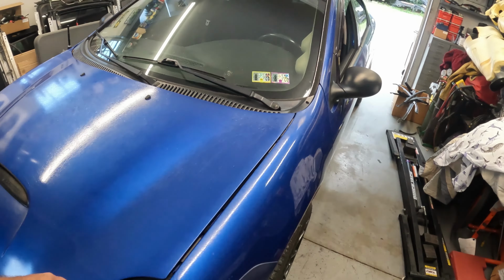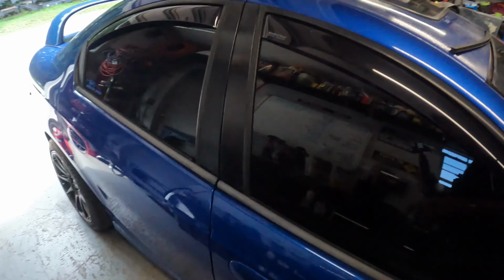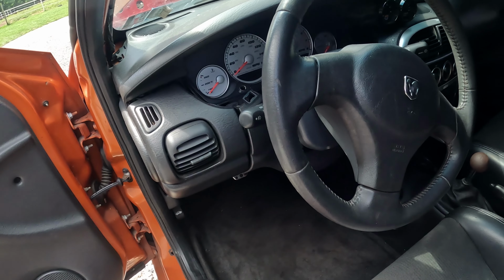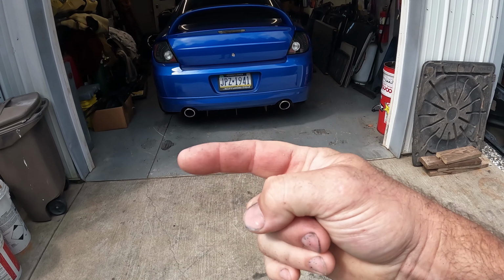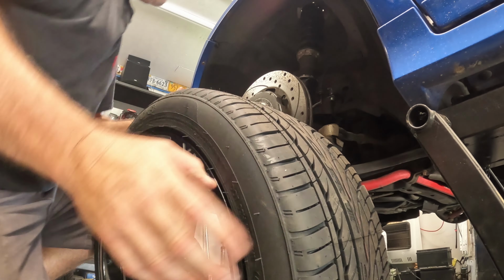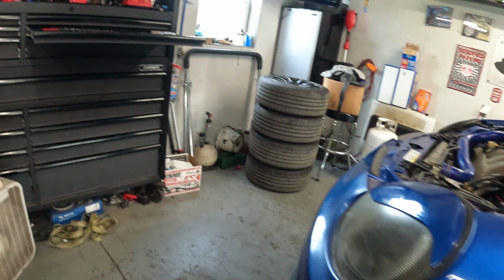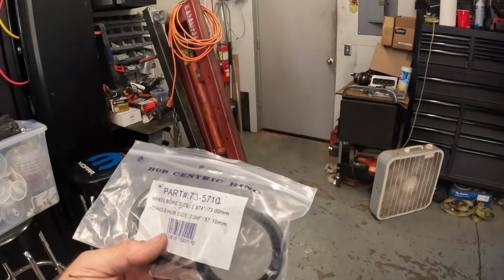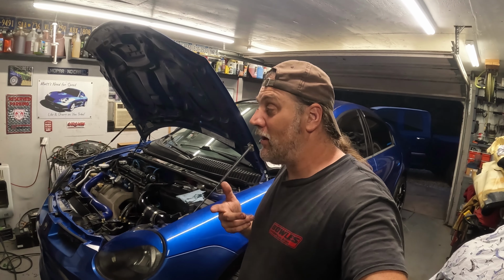srt4 gets vms wheels eblue srt4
getting the nsrt4 ready for the show seeing how the new vms wheels fit up and making it shine